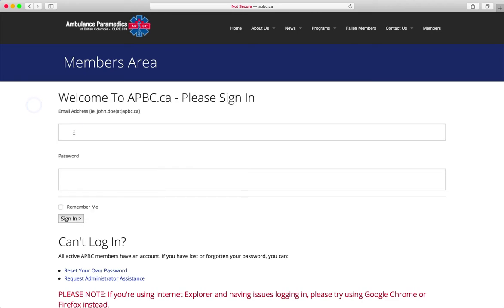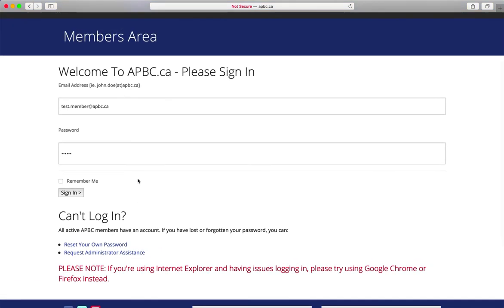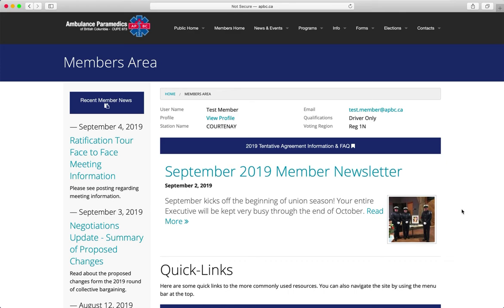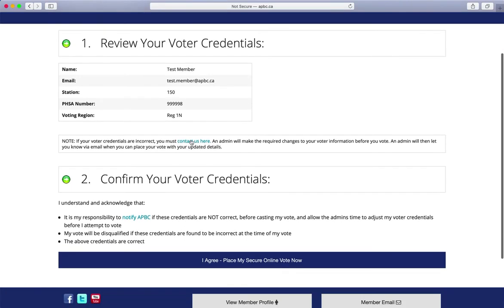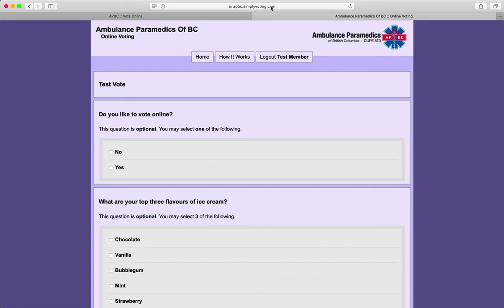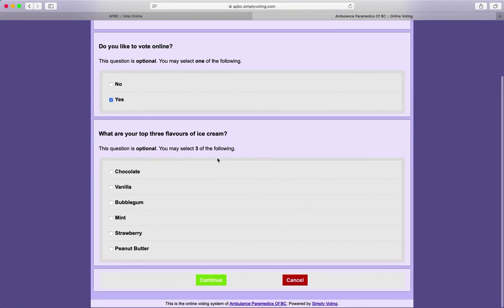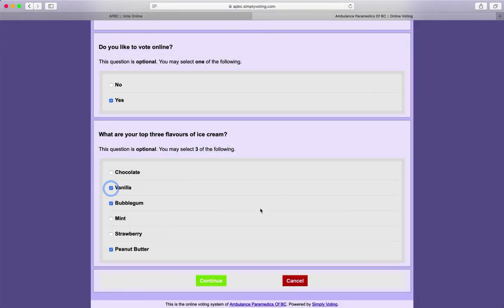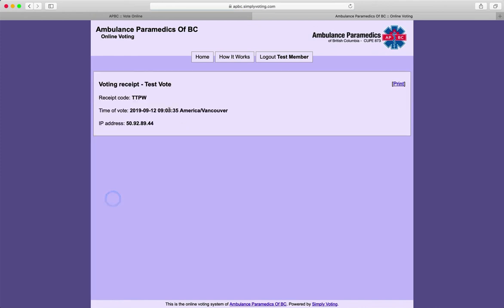Tutorial - How to Vote Online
How to place your secure online vote, via our website.